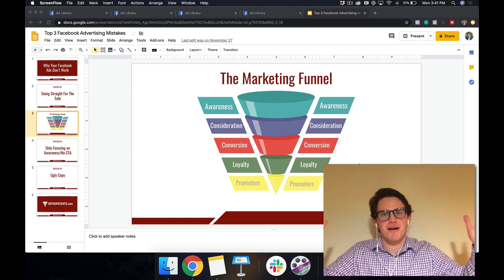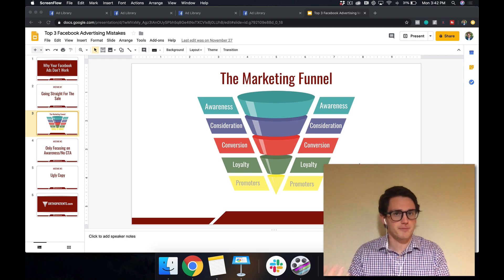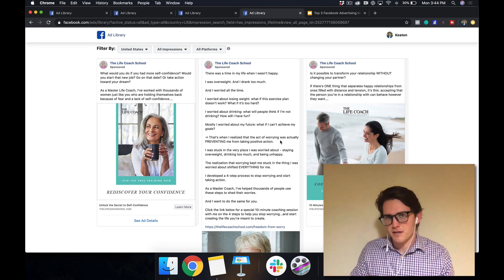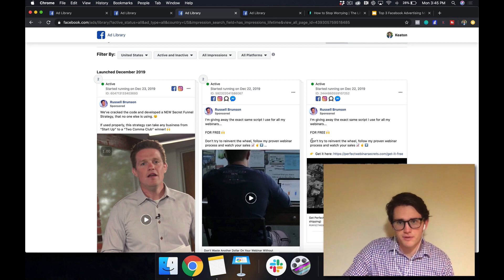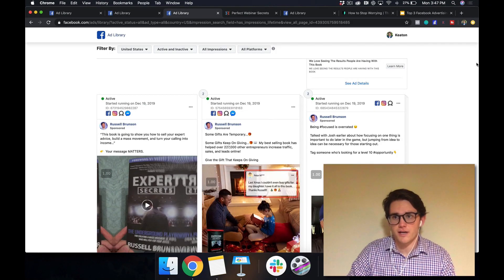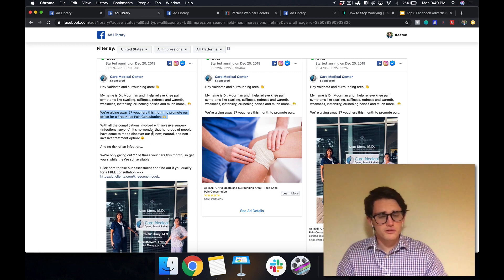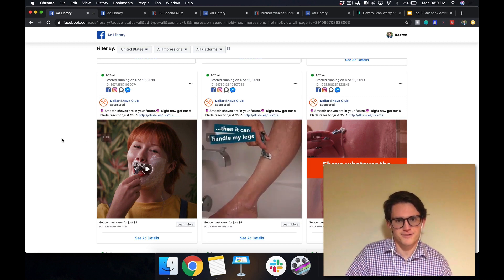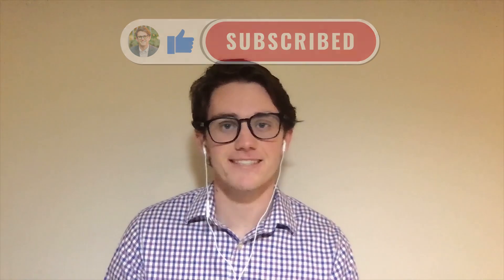Facebook Ads Inspiration for 2020!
Wondering how to get inspiration for your Facebook ads in 2020? This video is for you!

In this video we will cover:

The marketing funnel, what is it and why do you need to understand it in order to run ads?
Example of a facebook ad in the info product space
Examples of a facebook ad in the software space
Examples of a facebook ad in the local business space
Examples of a facebook ad in the ecommerce space

We’ll be covering the design of the ads, the words they are using, and the landing pages the ads go to.

This video will definitely help you get some ideas for new ads in 2020 and understand Facebook ads on a more holistic level. Thanks for stopping by!